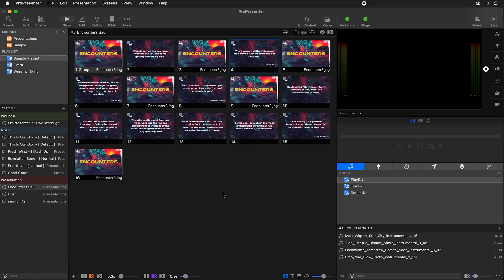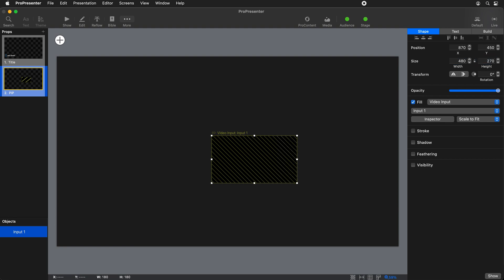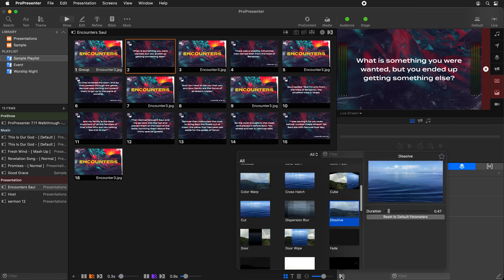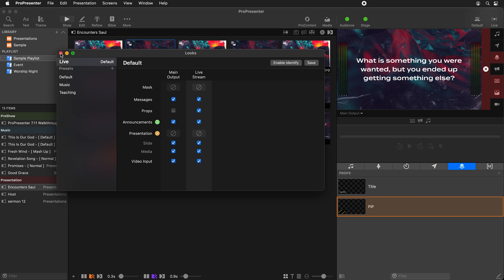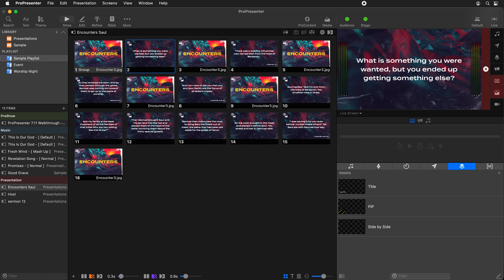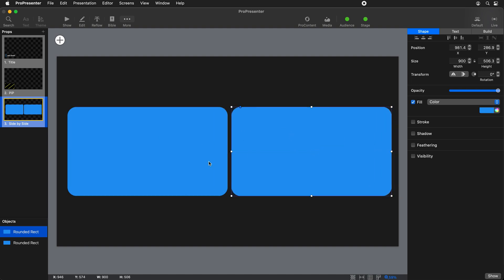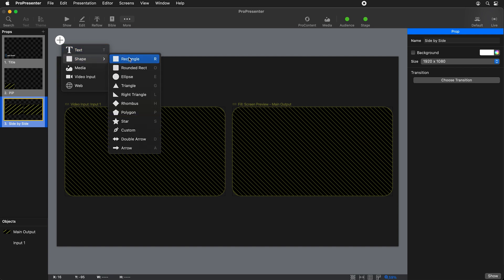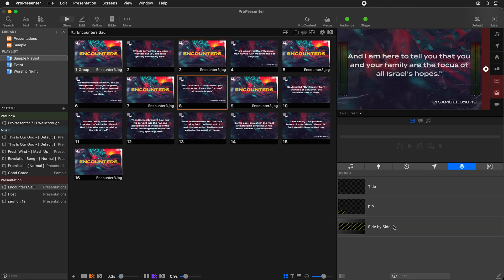Picture in Picture